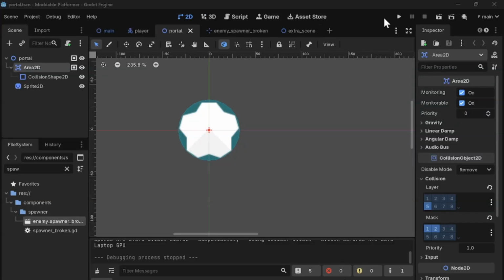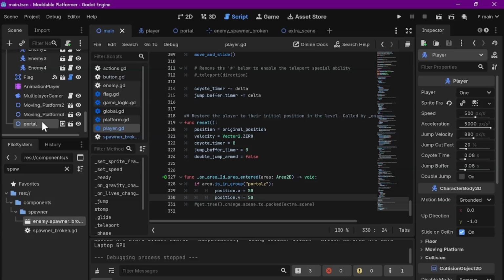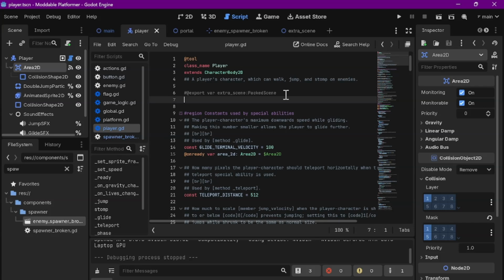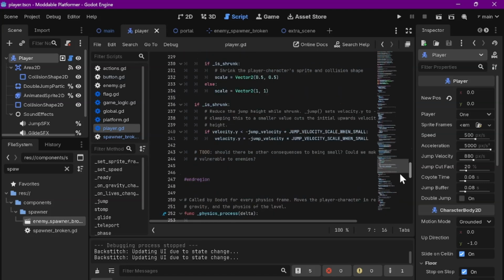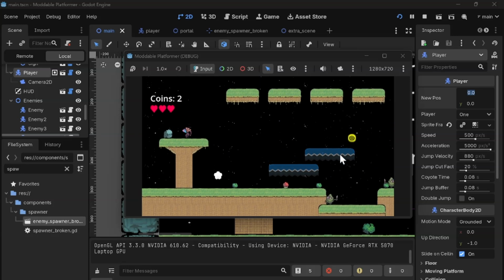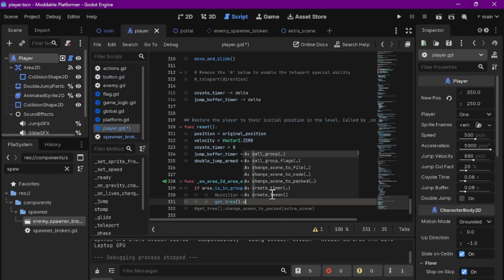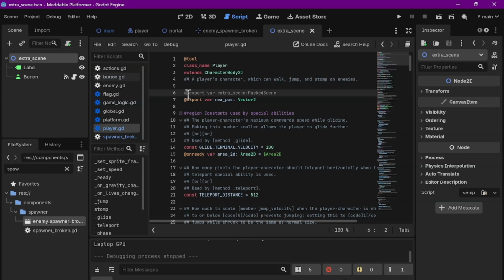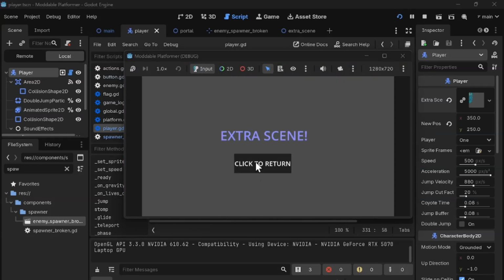Teleporter + Changing Scenes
Godot 4.7